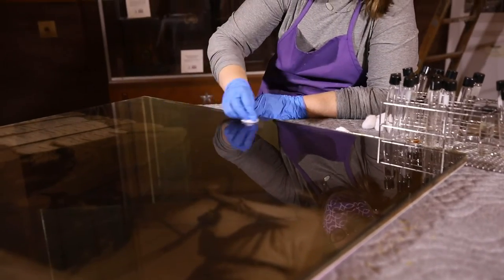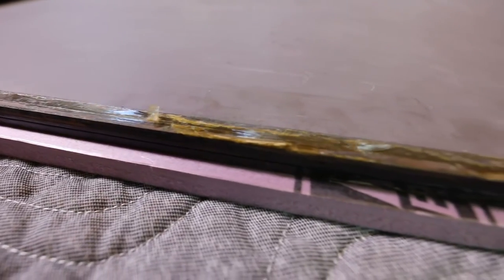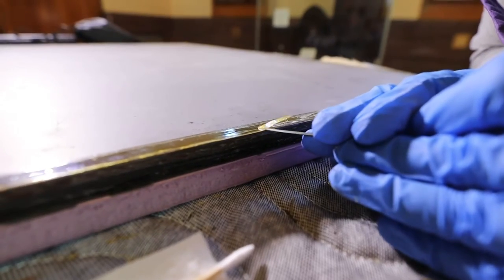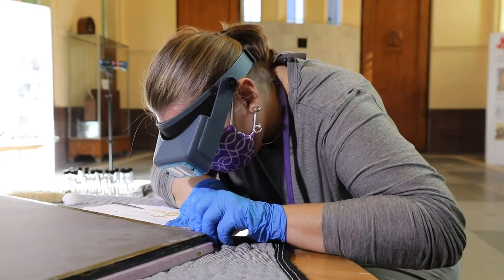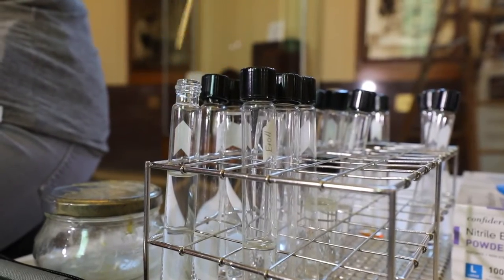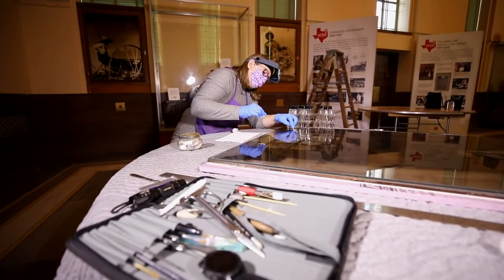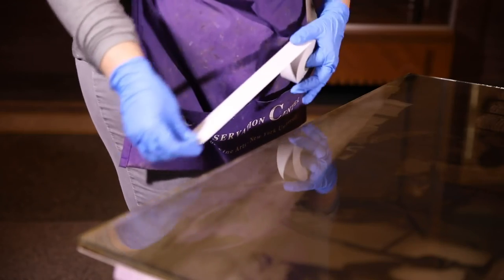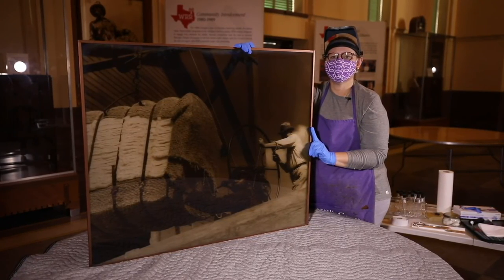“The Weighing Up a Bale in a Cotton Yard of South Texas” Orotone Conservation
The city is restoring the Hall of State building to its original 1936.
Although the artwork was not part of the scope of the project, While construction was taking place the art needed to be protected. We brought in a photography conservator and discovered just how rare these objects were.